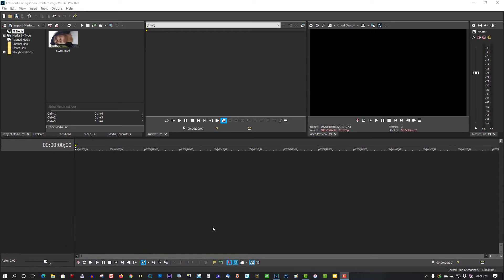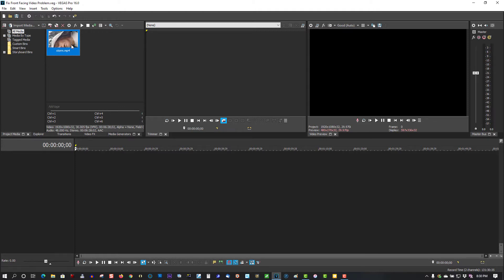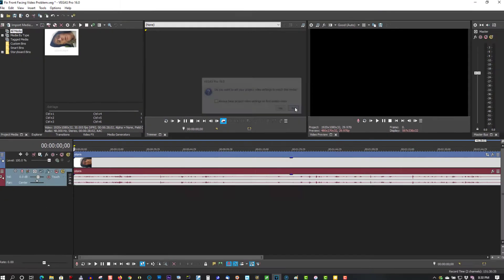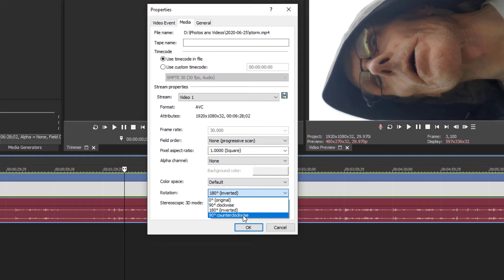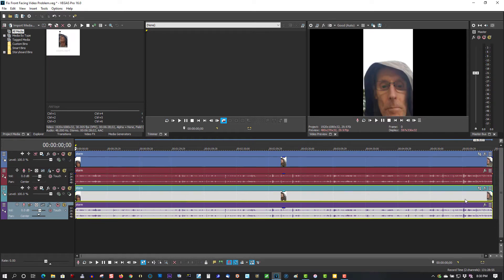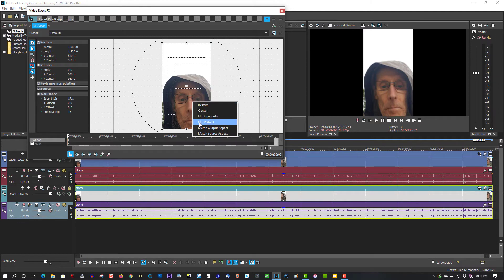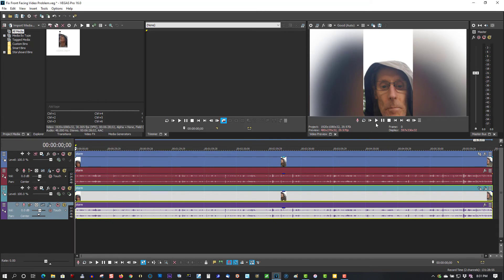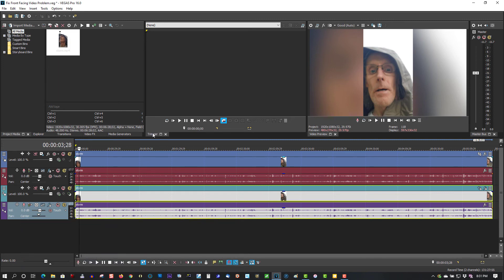Fix Rotation Front Camera Phone Video - Vegas Pro & Movie Studio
In this short easy to follow video I will show you how to rotate your video to the proper position on front camera phone video.